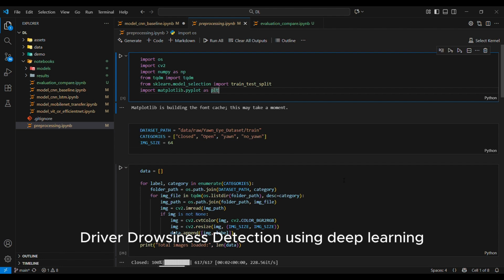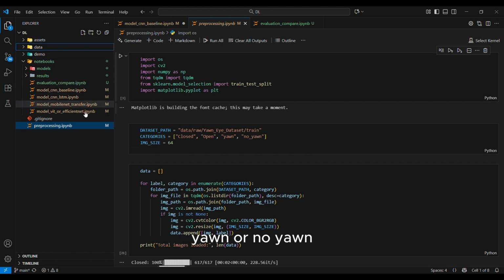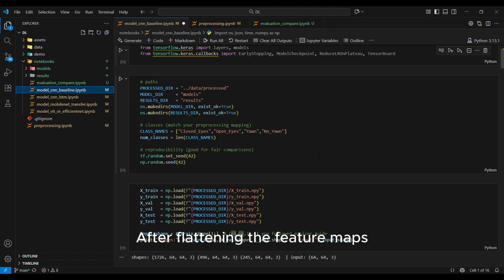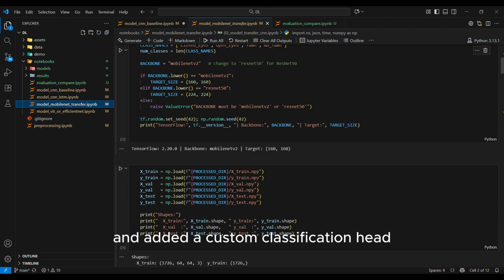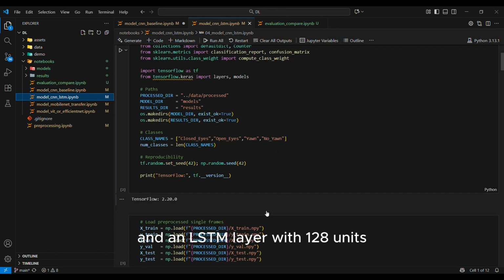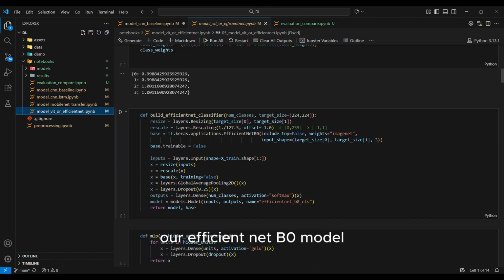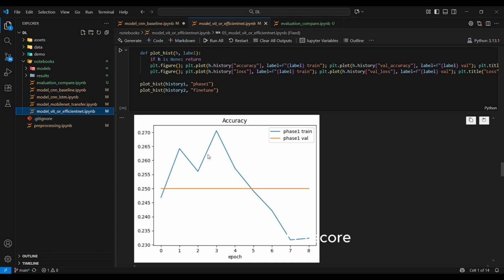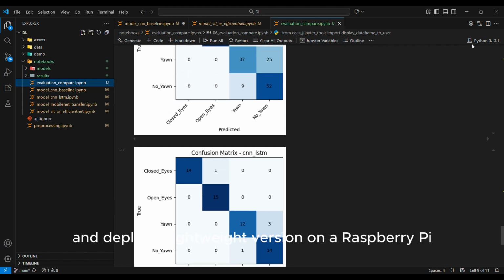DL - Assignment - Driver Drowsiness Detection using Deep Learning